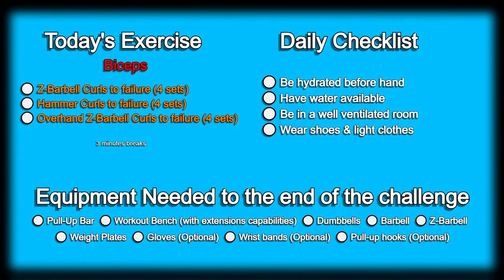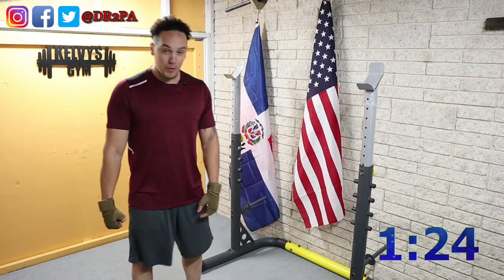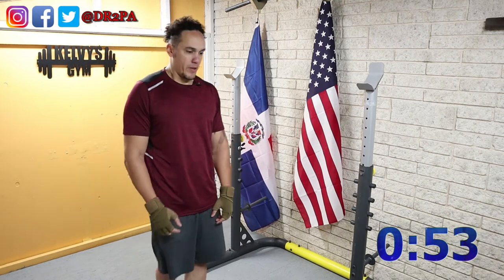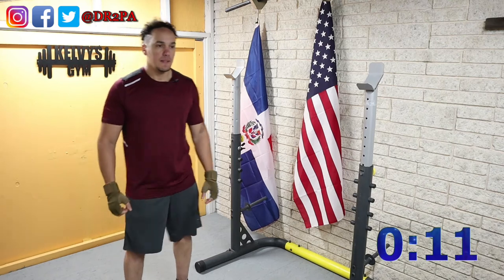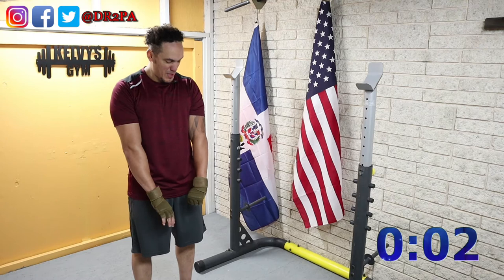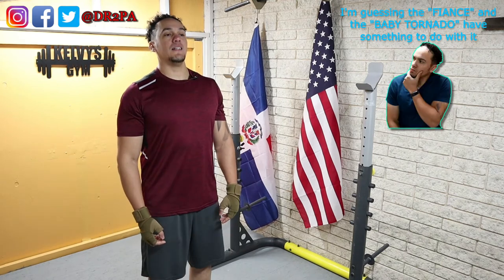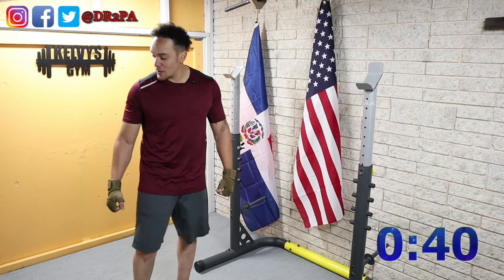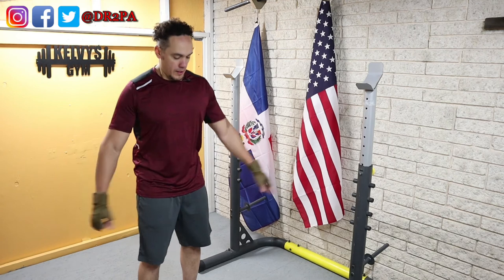Day 122 | 300 Days Fitness Challenge